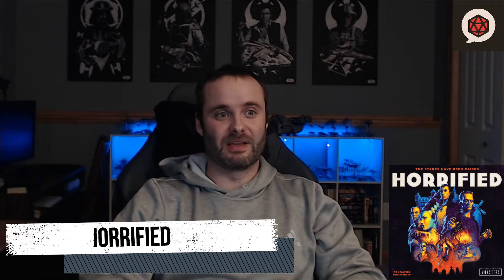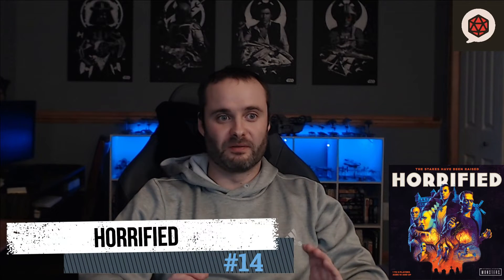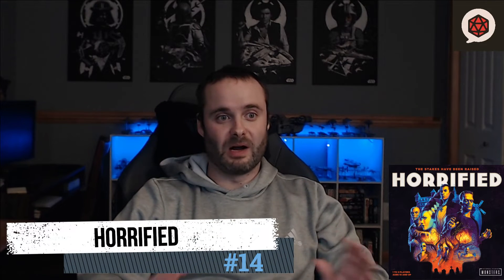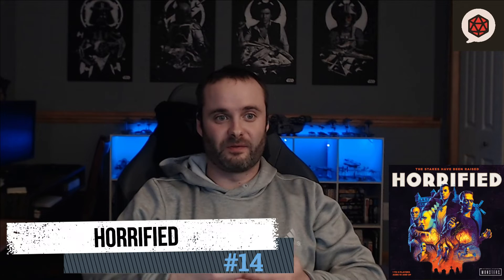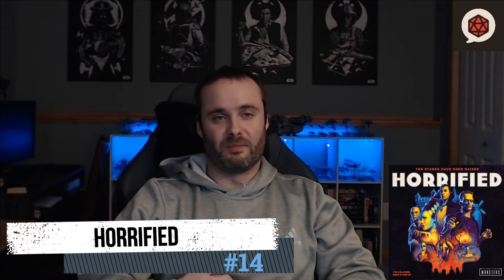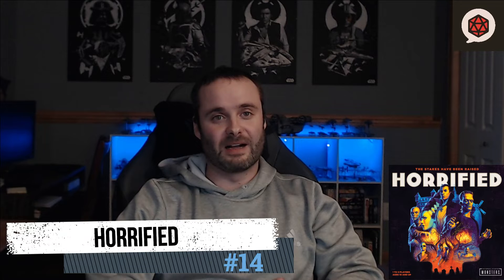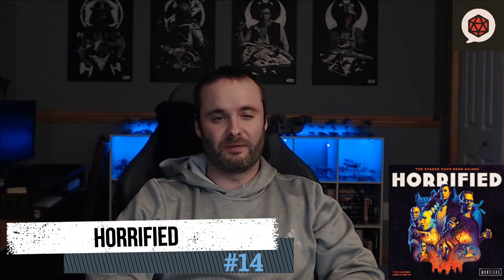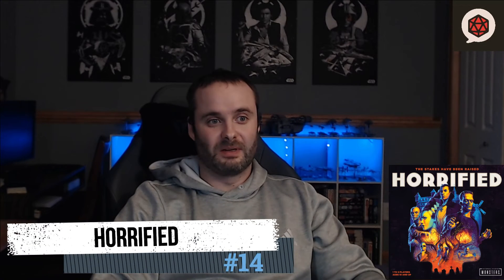Top 30 Games of All Time (#15-#11) - with John Chock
John talks about his favorite games of all time! -- (2020 Edition)